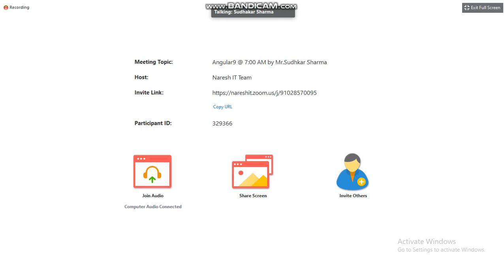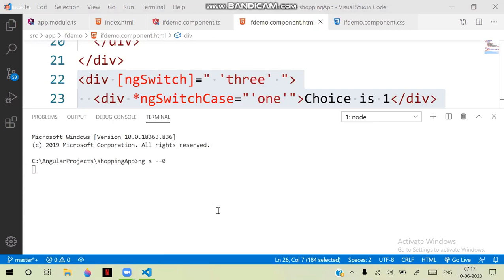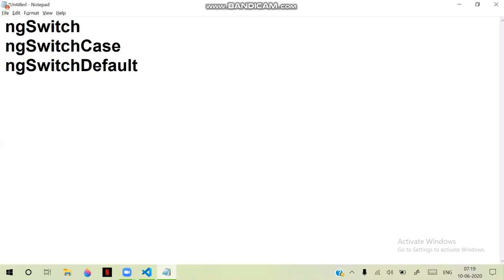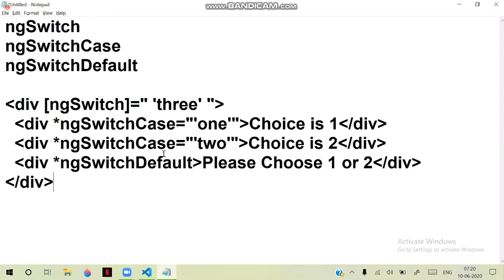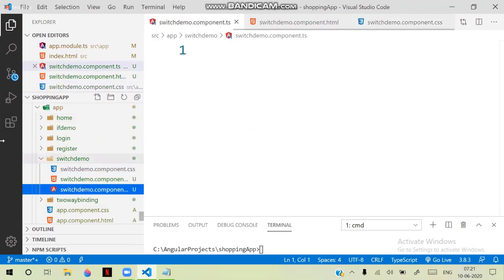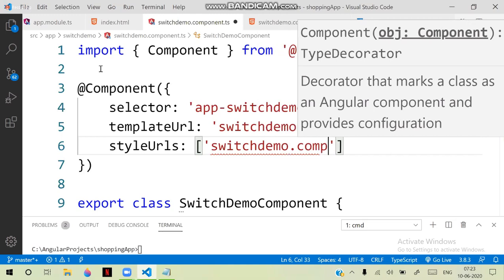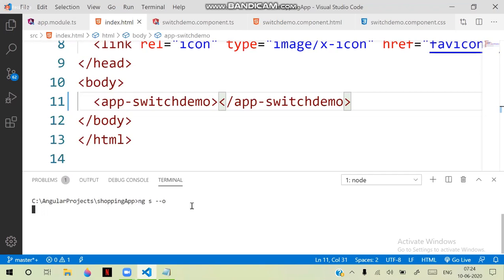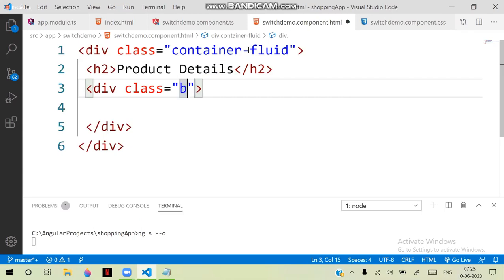What is Angular..244..What is ngSwitch in Angular ..